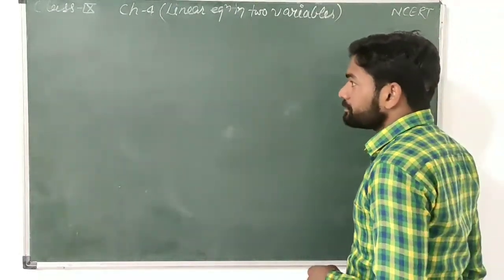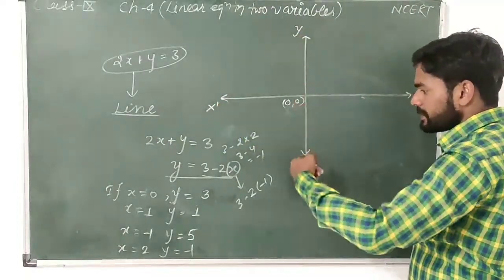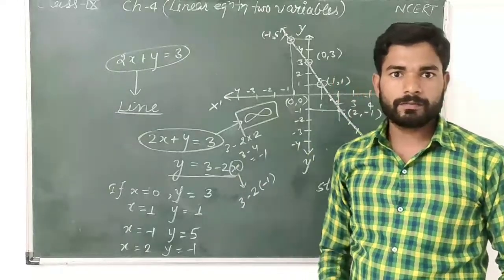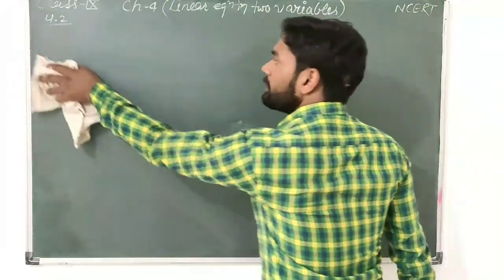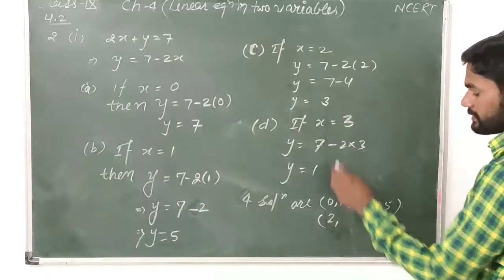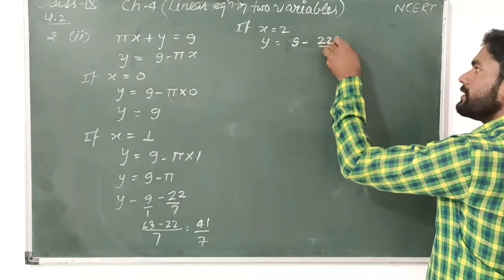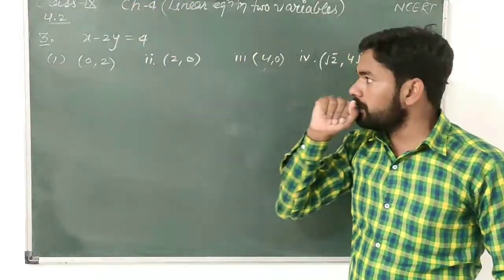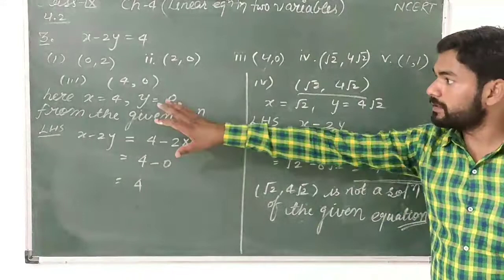NCERT ||class 9|| maths|| chapter 4|| linear equation with two variables|| exercise 4.2